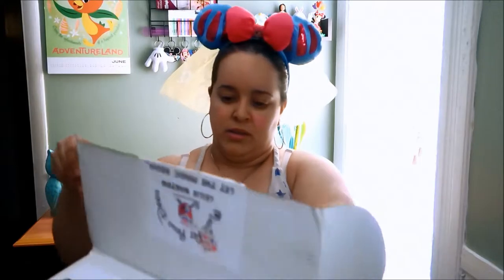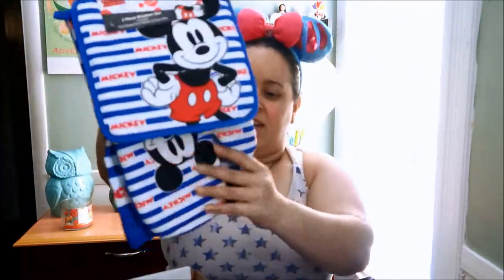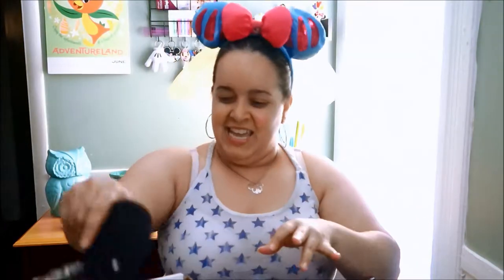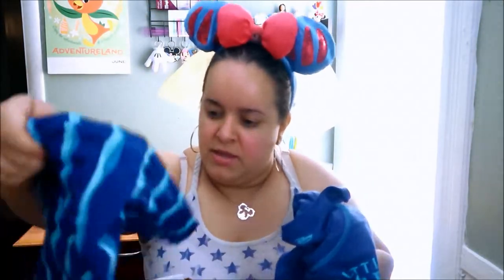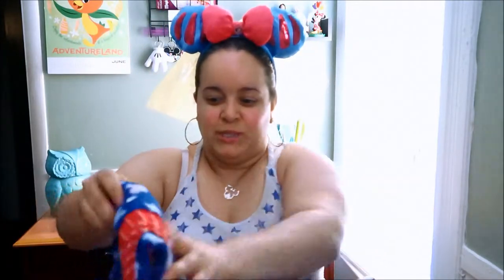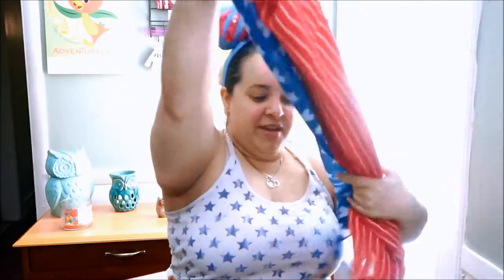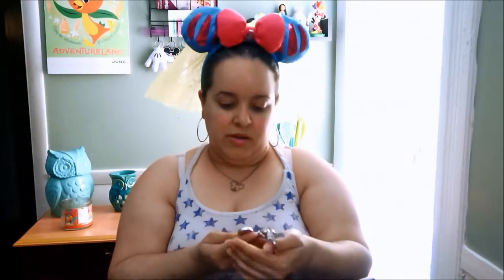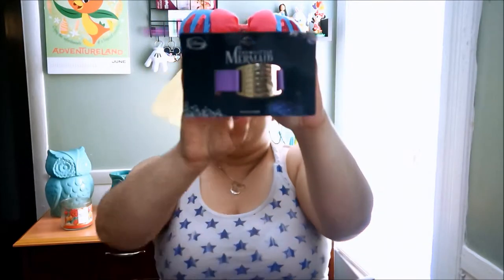Magic At Your Door Unboxing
This unboxing is one of my faves, thus far. Have an amazing day ♥